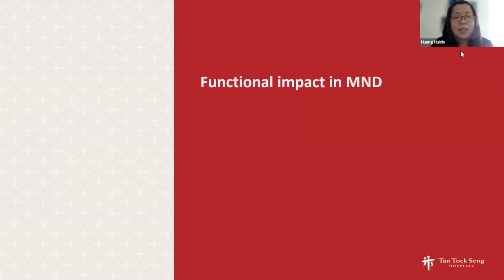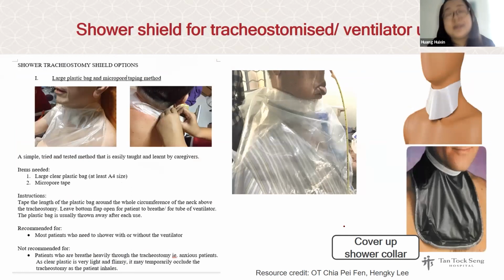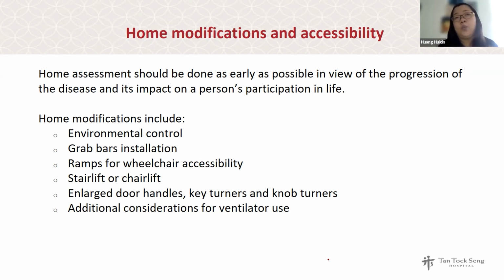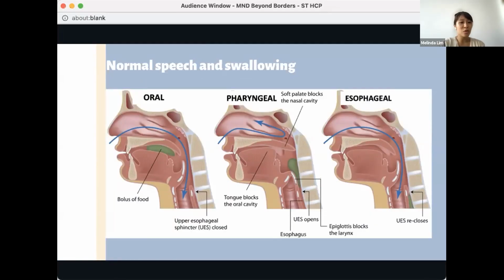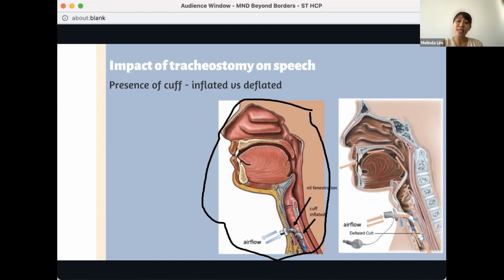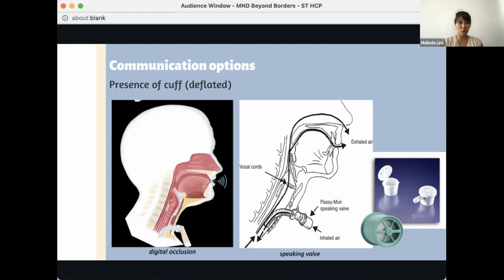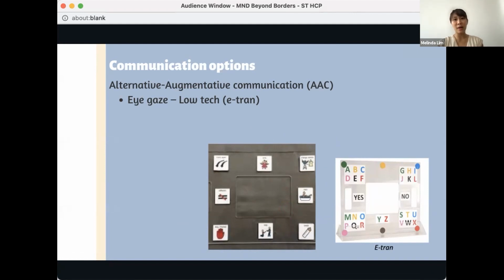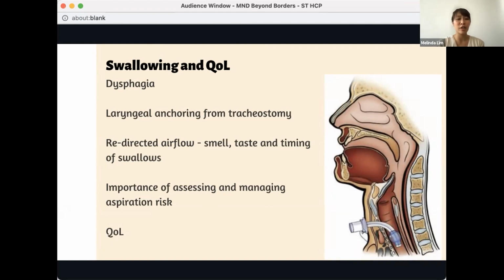9 Optimising QOL by OT Huixin And Communication in MND by by Speech Therapist Melinda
Optimising QOL by OT Huixin
Communication in MND by by Speech Therapist Melinda
Healthcare Pro
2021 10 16